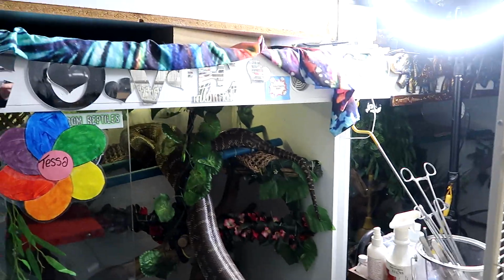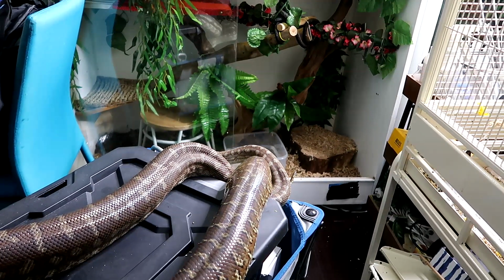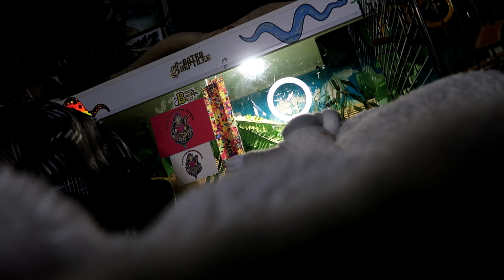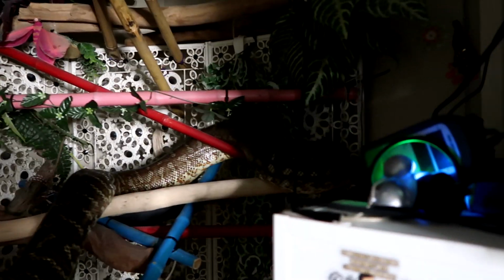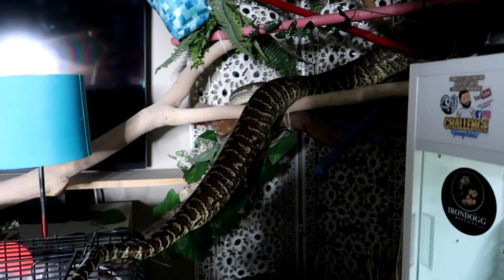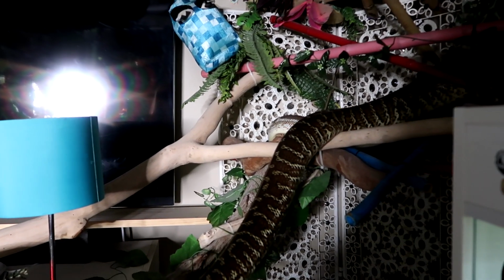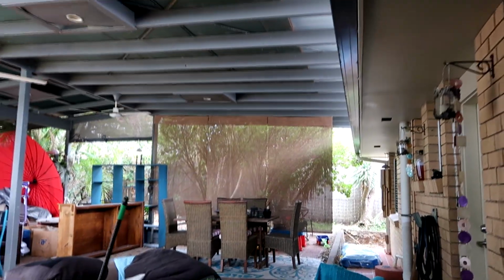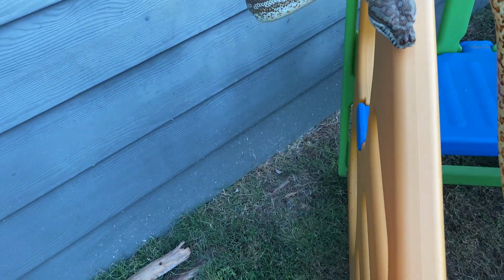l Cannot Get My Bigger Snake Out So Here Is How I Do It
On Gotta Love Carpet Pythons, Tessa my 4 year old Bredli is way to long for me to help her out of her enclosure without using something to get her to use herself as a support. Tessa is around the 13ft mark now and my hand and arms are not long enough to support her and neither do l have the strength in my arms to hold her as well as help guide her out.
Using things l have around the house such as the trolley and a big tub works well and Tessa is learning that this is a great way to get out herself.
Along with then getting her to the climbing area, which is more then enough for me and she wears me out as you will hear in the video. Having RA has impacted how l do things with my snakes but it wont stop me finding ways to work with or let them have time out of their enclosures.
Tessa is a big girl and getting her home is the most difficult for me and l am starting to think l can no longer let her be in the climbing area, unless l just leave her there and let her go home when she pleases, which is not always practical for me with all the other animals around. So l have to now allow her to freeroam my bigger lounge area and take her outside to get her exercise.
Tessa has no problem is taking a strike at me if l attempt to get her down when she is not ready and being as big as she is, it is not so safe for her or me anymore.